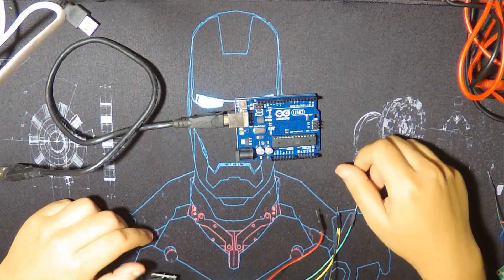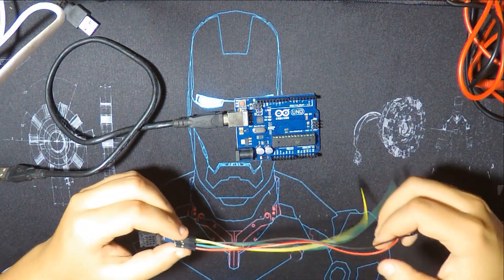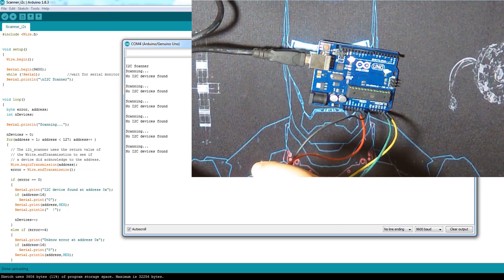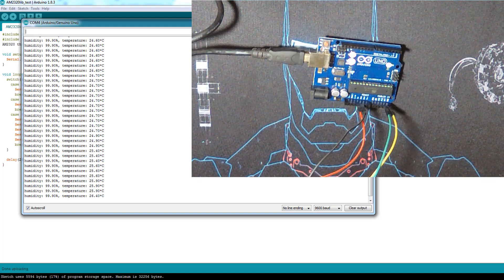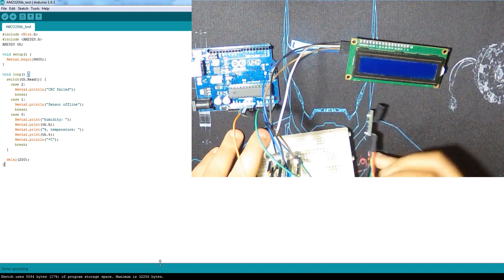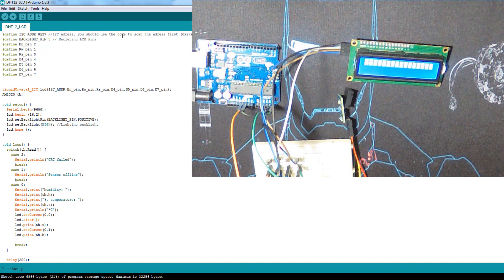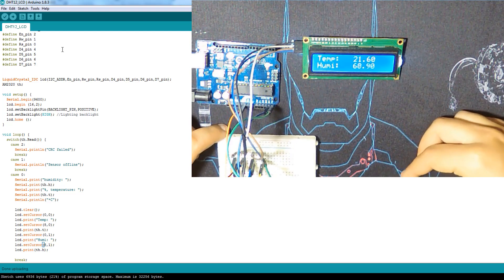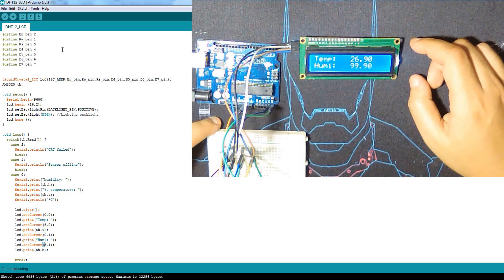Use AM2320 (DHT12 ?) to measure temperature and humidity + Arduino + LCD i2c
SOME SELLERS CALL THIS MODULE DHT12 WHICH CONFUSED ME WHILE MAKING THE VIDEO.

Hi, so about the name correct me if I'm wrong... and about the module it uses the i2c bus to communicate, and here I'm using it to display the temperature and humidity on serial monitor or LCD i2c screen, so we're using multiple i2c devices with Arduino UNO board which is nice.